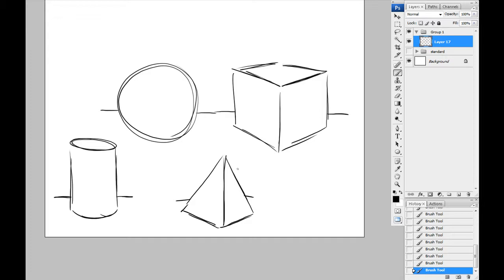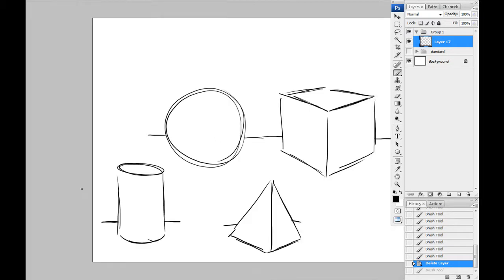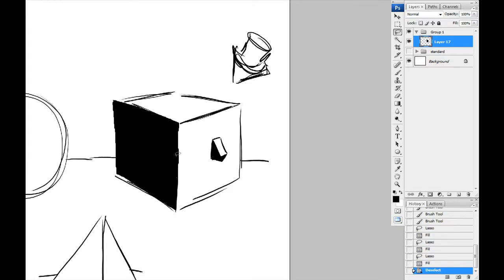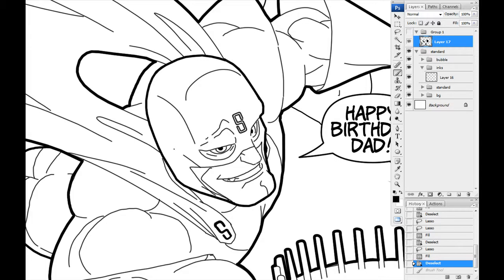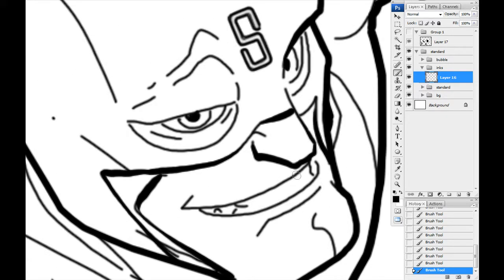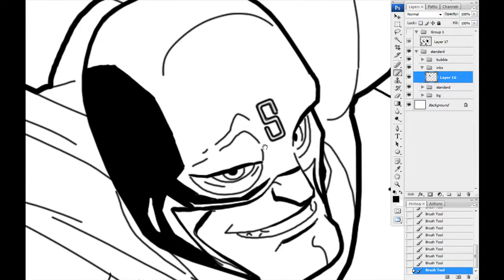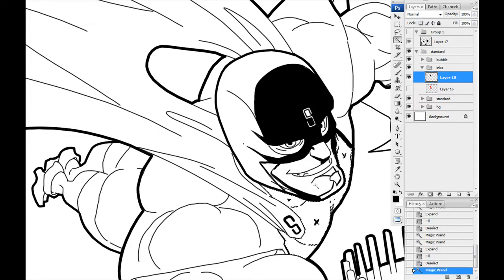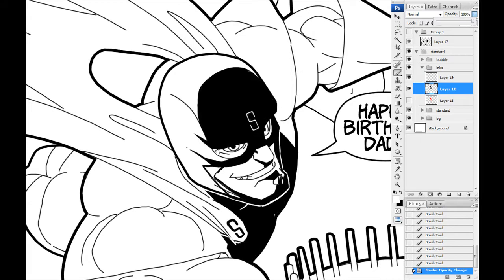Blocking in Shadows - Scribbles with Jonathan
This topic was a little hard to cover in the time provided. Please feel more than free to let me know of "specifics" you wanted addressed in a future video regarding this topic! Thanks so much!